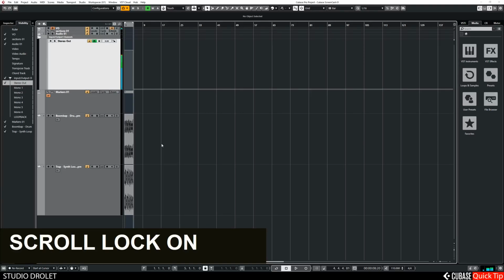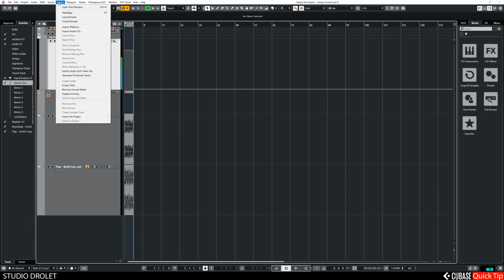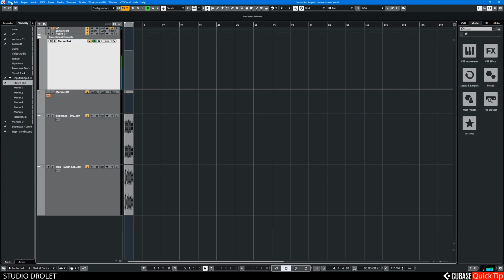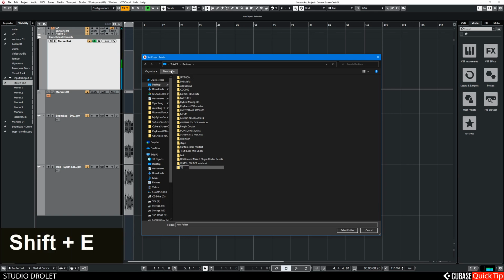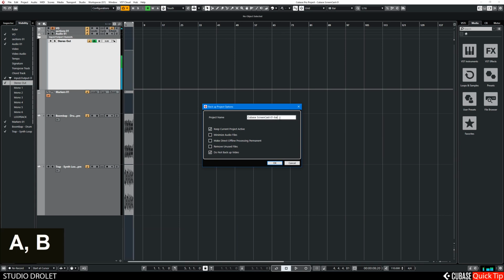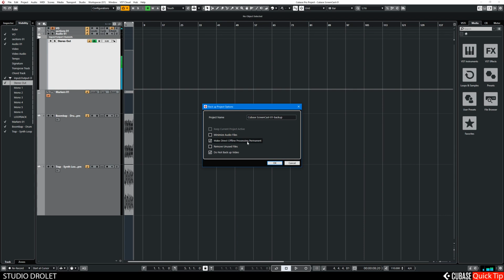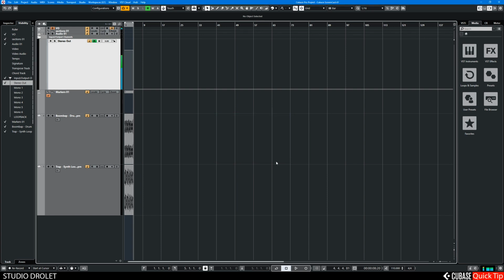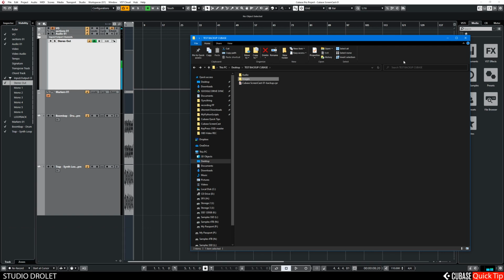044 Cubase quick tip - Backup your entire project to one folder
This Cubase tutorial will show you how to backup your entire project to one folder for archiving or for easy sharing.